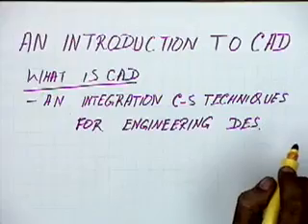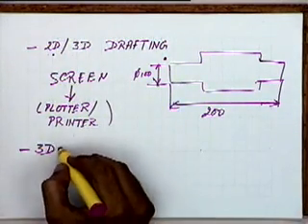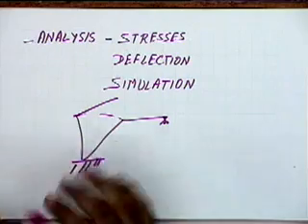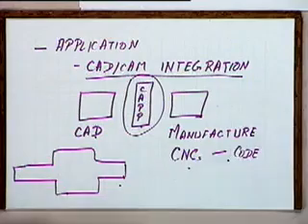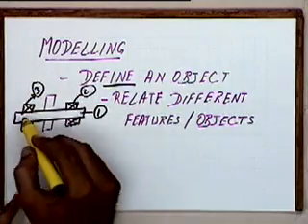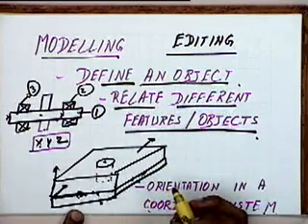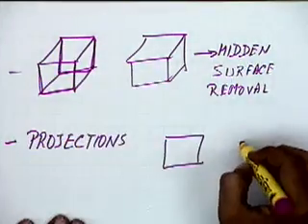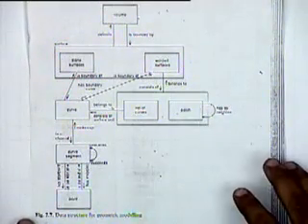Lecture - 1 An Introduction to CAD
Lecture Series on Computer Aided Design by Dr.Anoop Chawla, Department of Mechanical Engineering ,IIT Delhi.